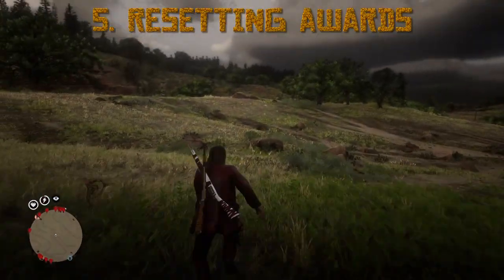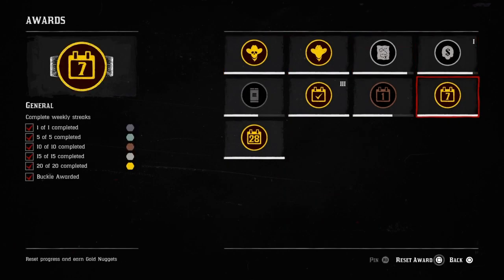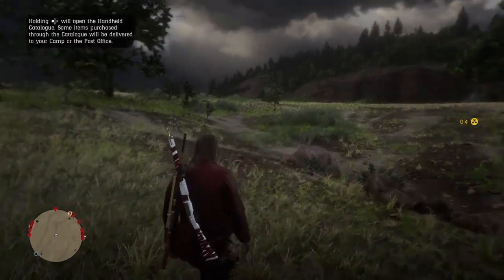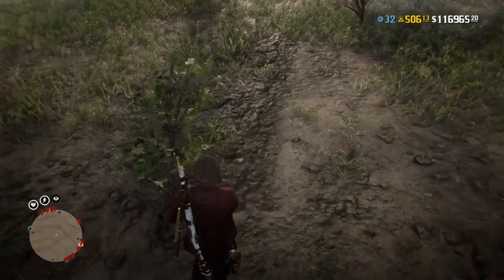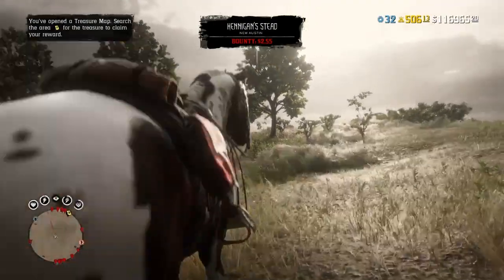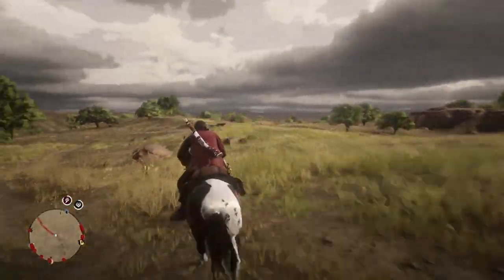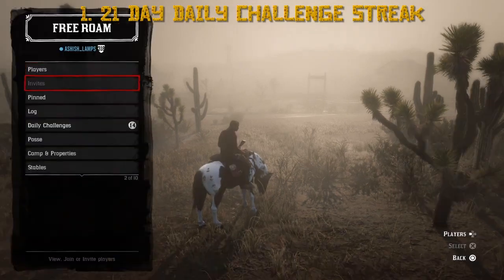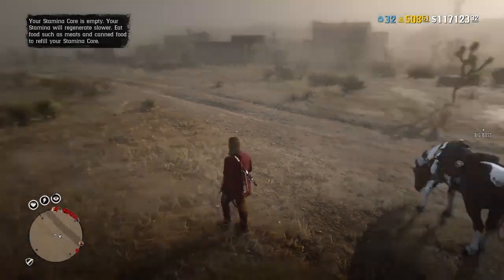BEST WAYS TO GET GOLD - RED DEAD ONLINE - RDR 2 ONLINE - UNLIMITED GOLD METHOD - SOLO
Join my PS4 community if you need a solo lobby - Lamps' Solo lobbies and helpers